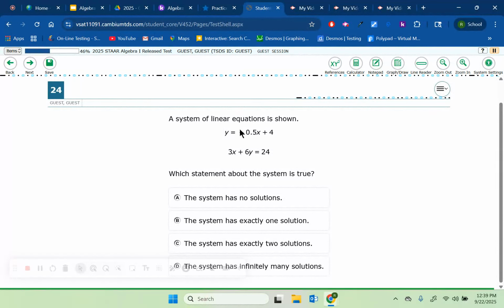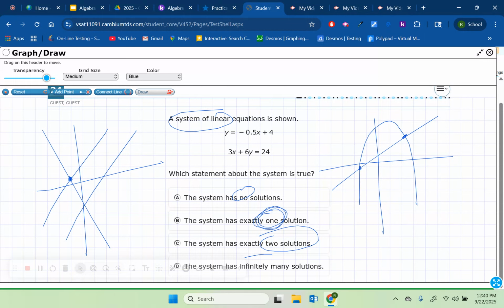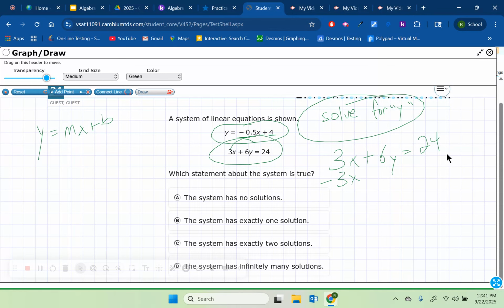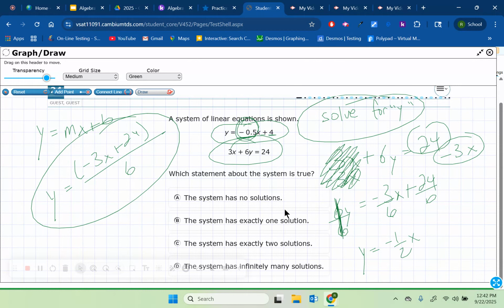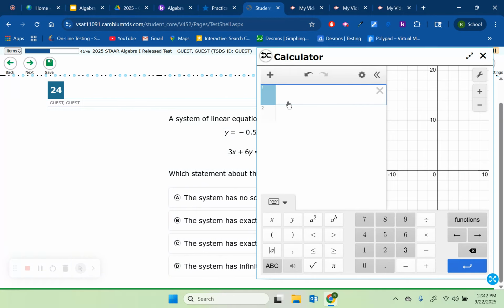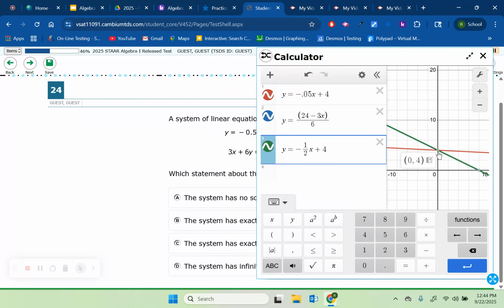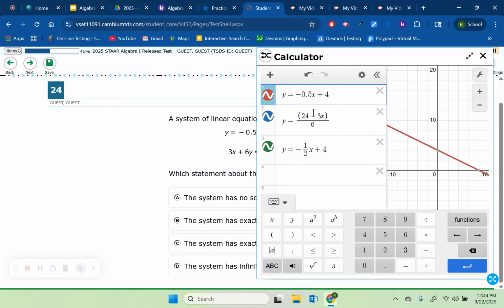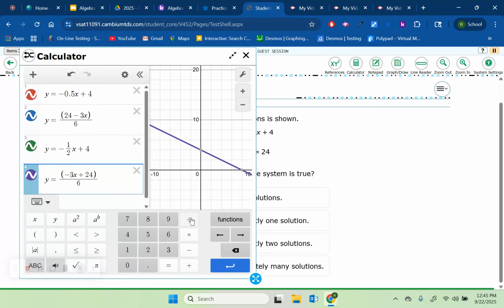Algebra 1 2025 #24